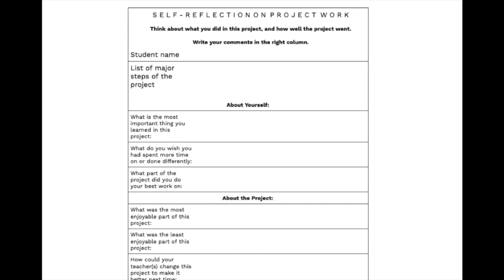Unpack Standards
Teach Now - Module 5 - Unit 1 - Activity 1